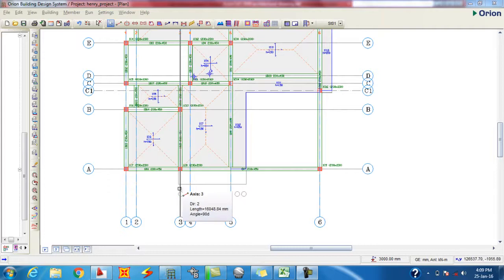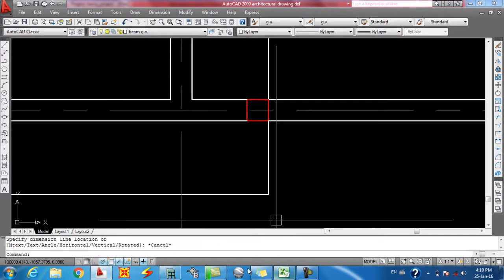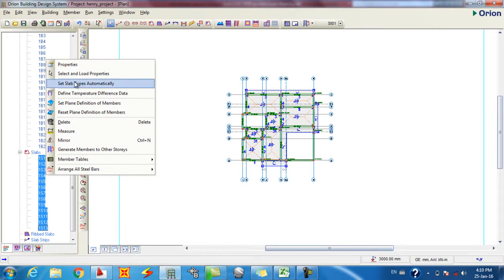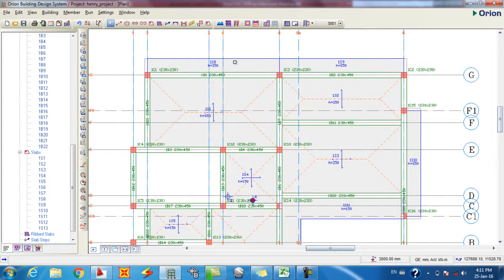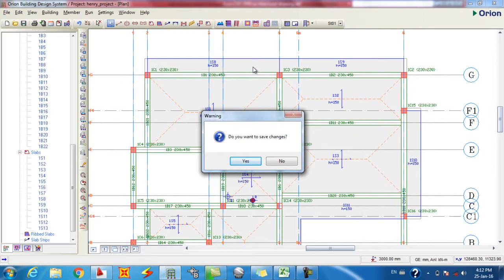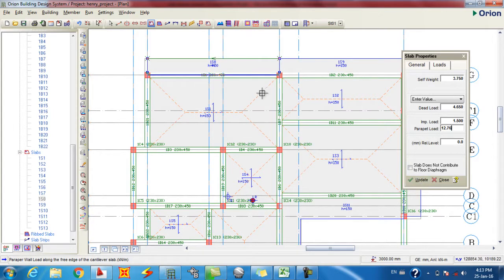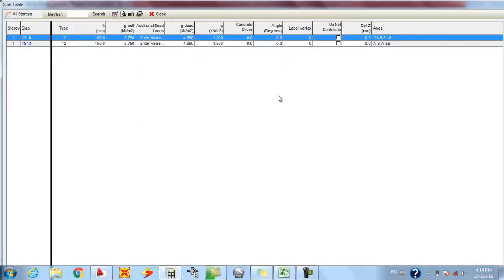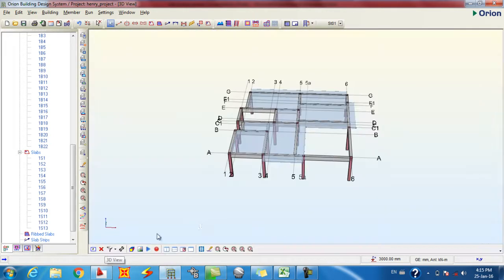prota structure design 2